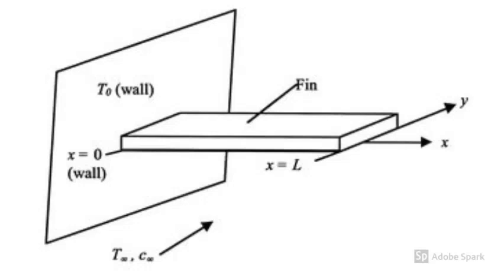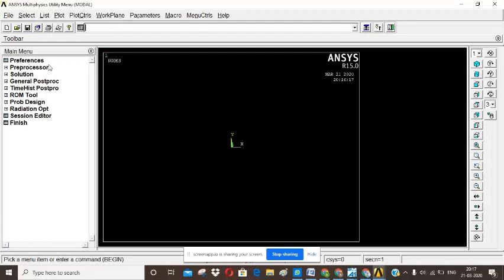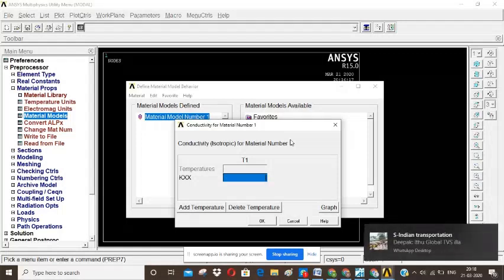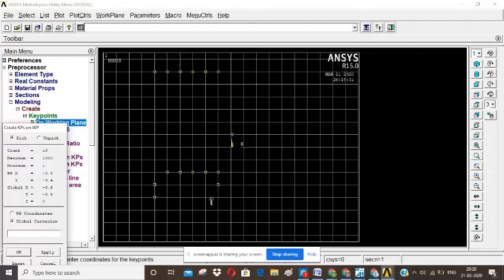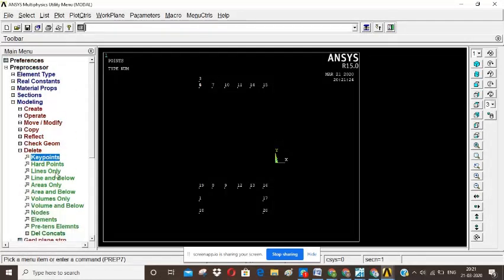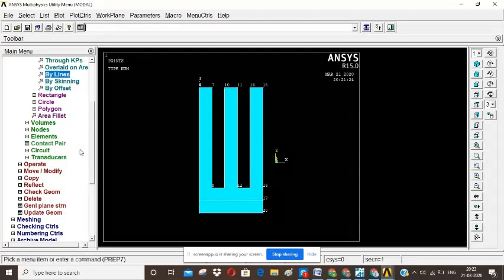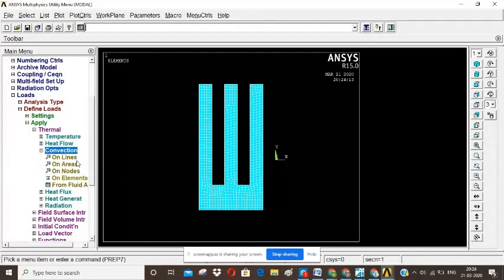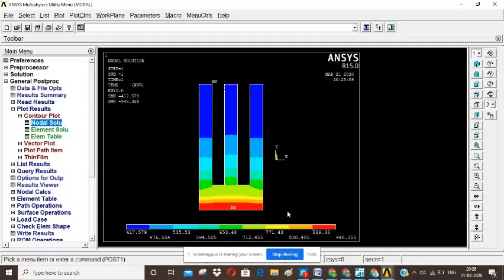Heat exchange fins - Basics and Analysis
This video deals with the basics of a heat exchange fin and the analysis of a fin with ANSYS APDL 15.0.

Video merging credits - Clipchamp,
Screen recording credits - Screenappio.